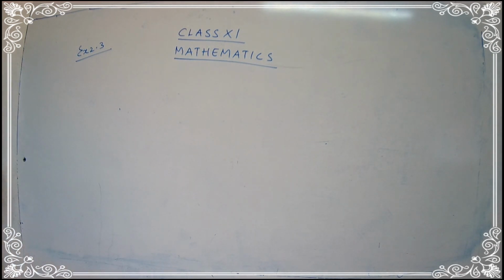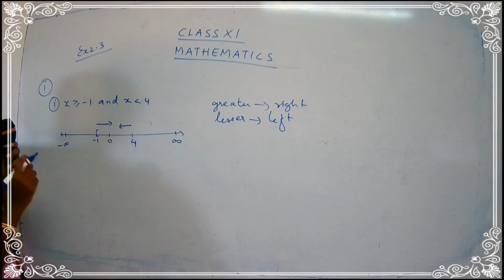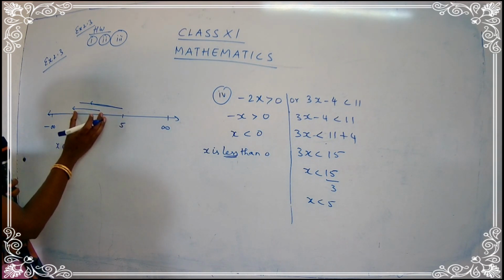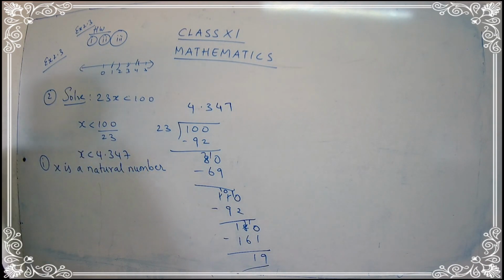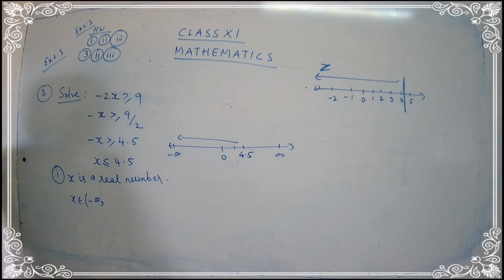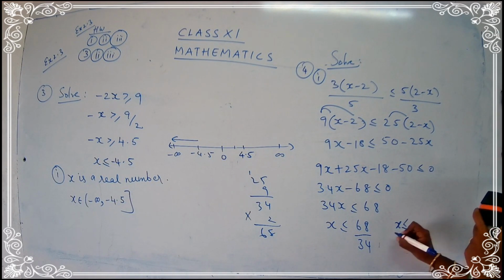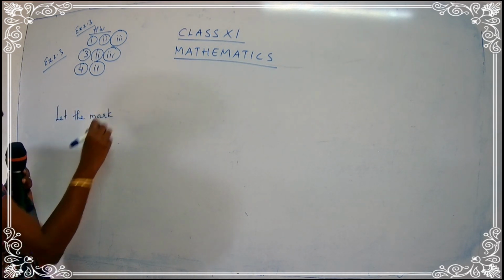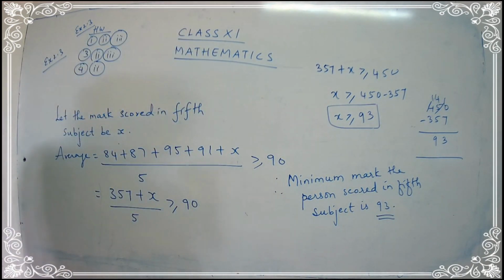11th maths 17